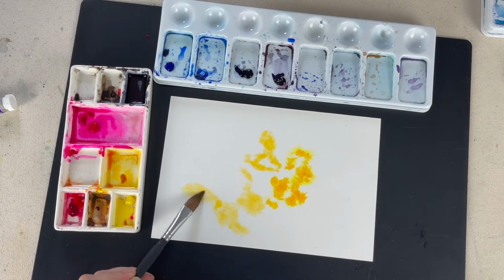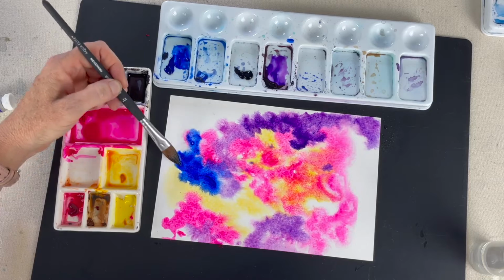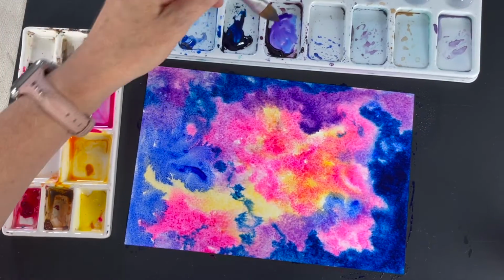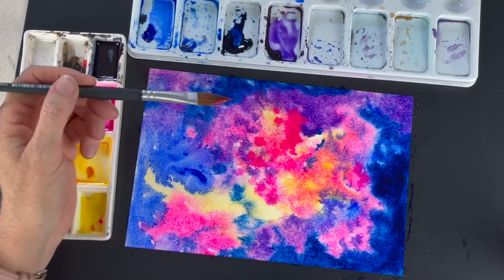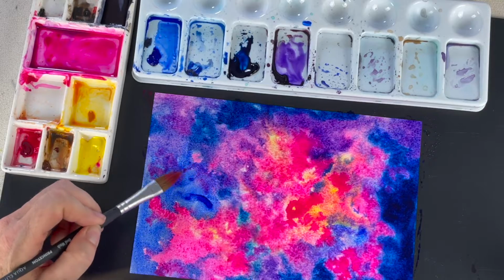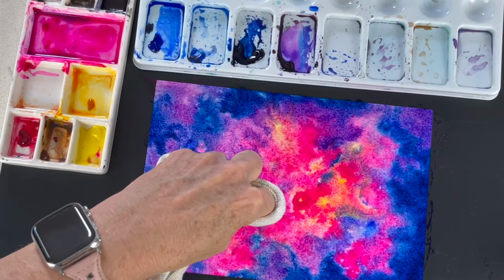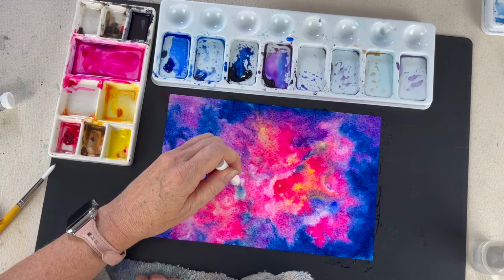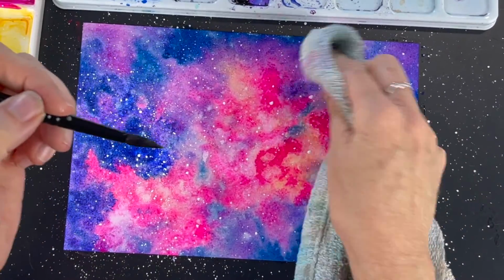Watercolor Galaxy Tutorial for Beginners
Hello Aqua friends! FREE WATERCOLOR TUTORIAL WITH VOICEOVER, on how to create this Watercolor Galaxy.  I hope you paint along with me. Happy Painting :)

Here are the watercolor products I use and as a part of the amazon affiliate program I make a small commission to help support my channel and it is not at any additional cost to you.  Thank you so much for your support!!

Hahnemuhle Collection Series 140 lb cold-pressed
Isoindolinone Yellow Deep
Opera: Opera
Mineral violet
Prussian Blue
Azo Yellow
Ultramarine blue
My Favorite: Princeton Black Velvet series brushes
1/2 inch oval Princeton
Water container I use
sponge or tissue for lifting.

Time Stamps:
00:00 Watercolor Galaxy Tutorial for Beginners
00:12 Wet on Wet Watercolor Technique
01:58 Wet on Wet Darker Galaxy Colors Added
05:54 Increasing Saturation with Jewel Tone Colors
09:23 Lifting Technique in Watercolor
12:34 Wet on Wet Splatter Technique in Watercolor
12:43 Wet on Dry Splatter Technique in Watercolor
13:19 Final Product